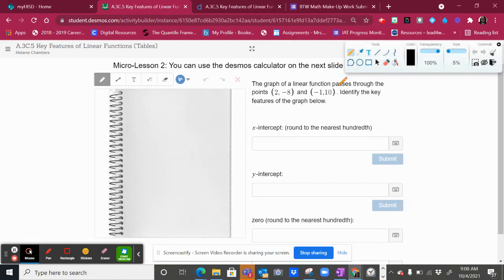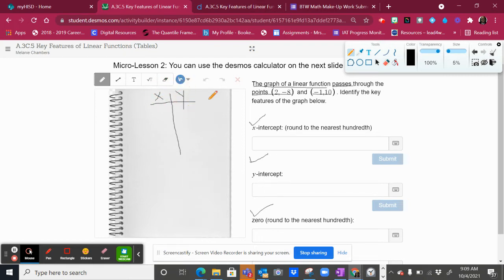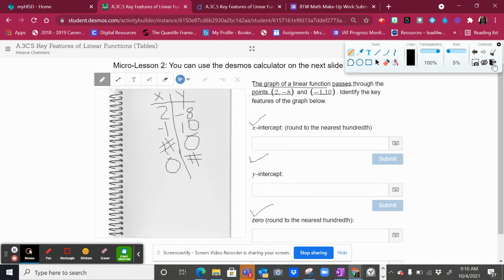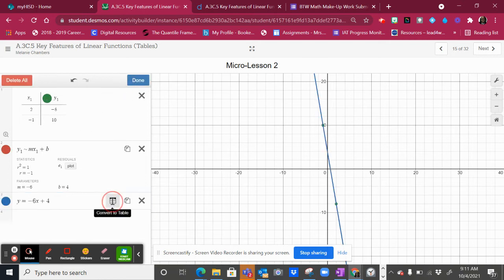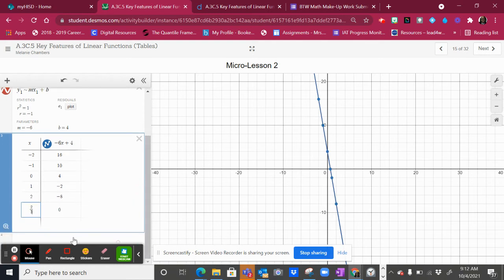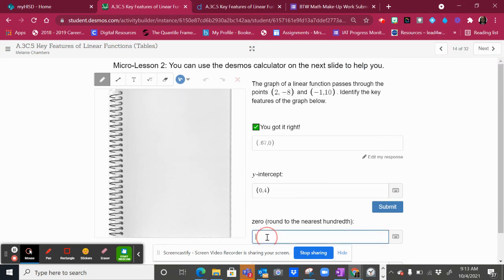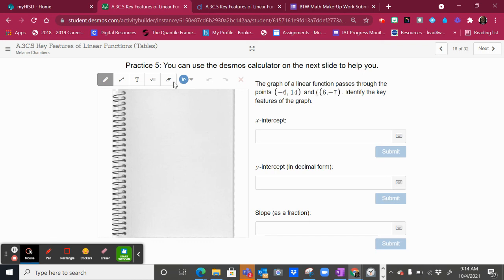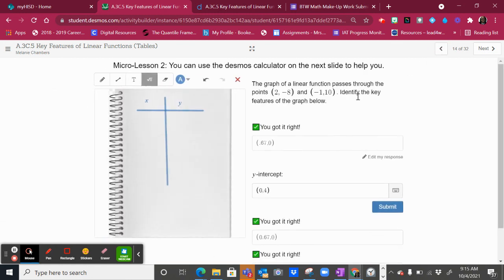Given Two Points Linear Functions Oct 4, 2021 9 15 AM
This video provides students step by step technique using desmos graphing calculator to determine the equation of a line given two points.